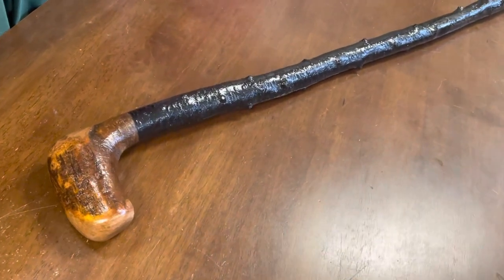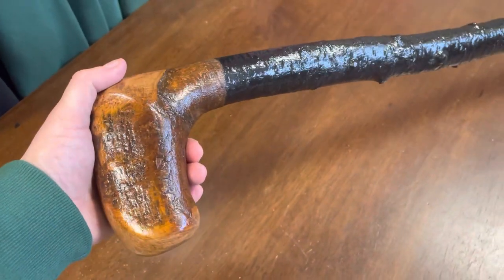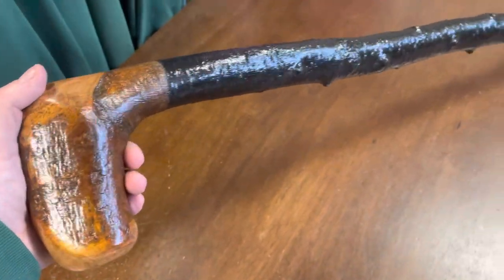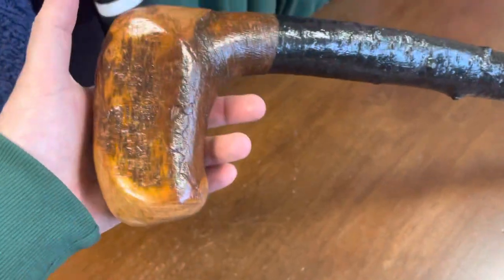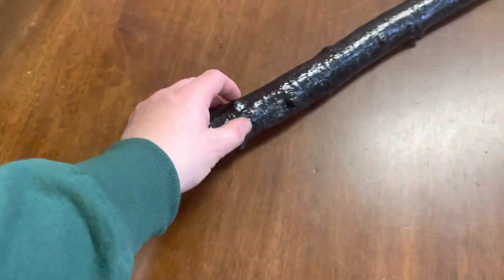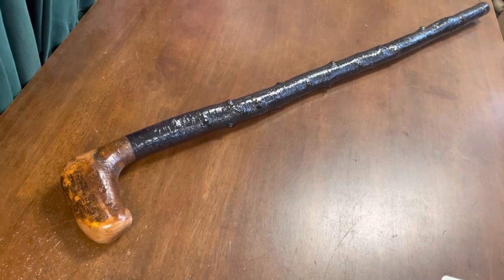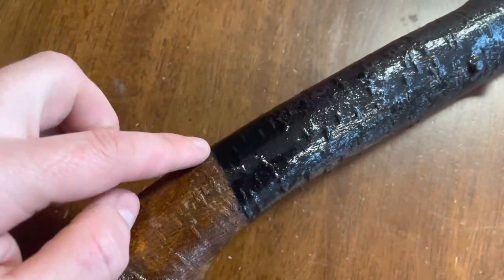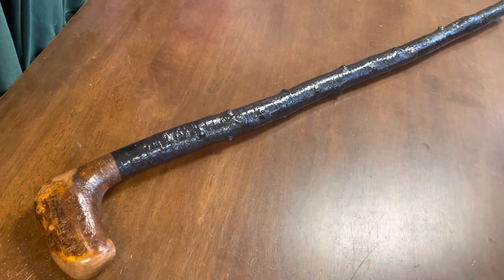Extra long walking stick by McCaffreyCrafts